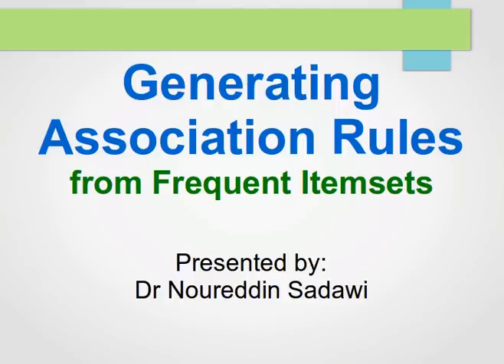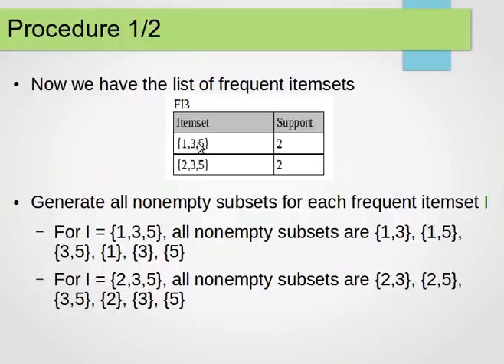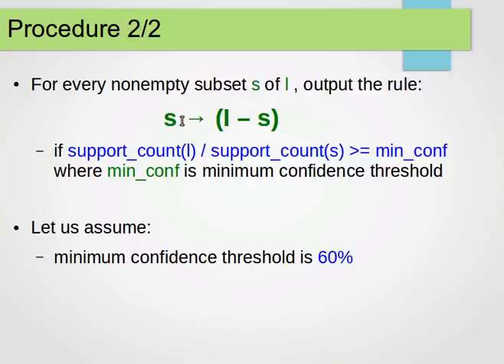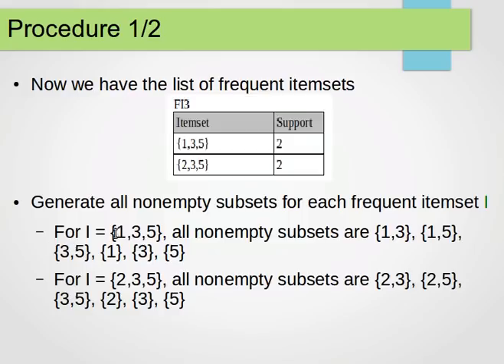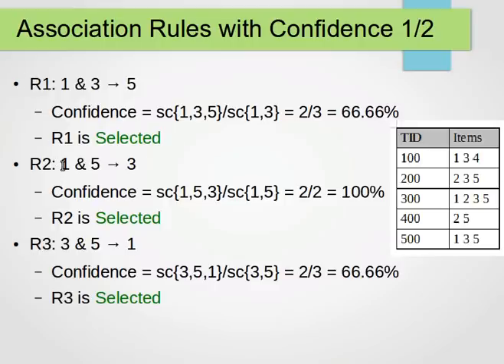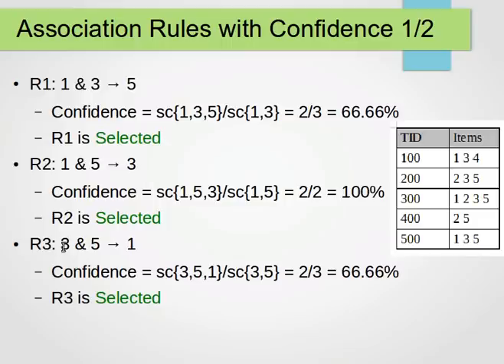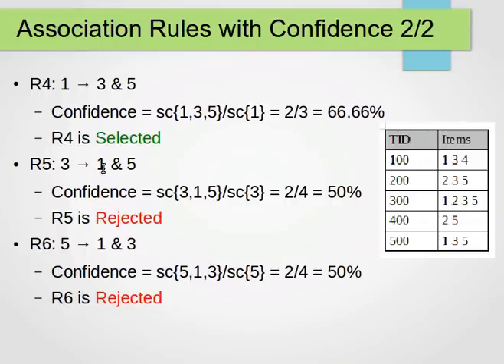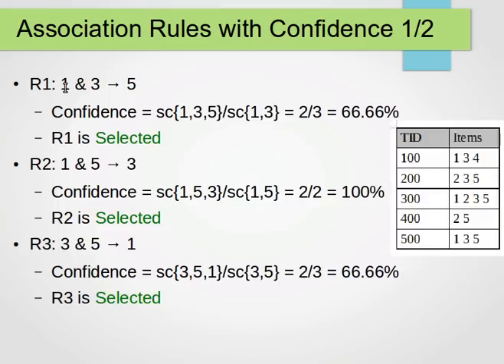Generating Association Rules from Frequent Itemsets